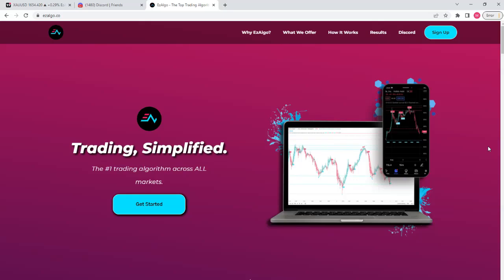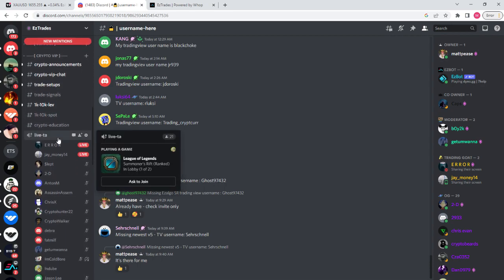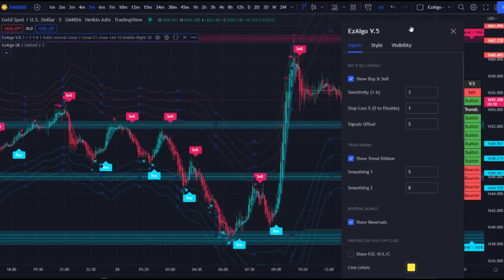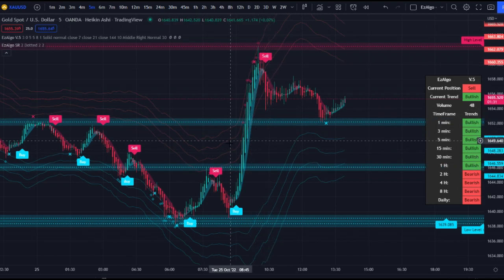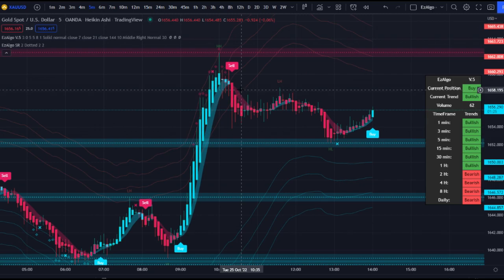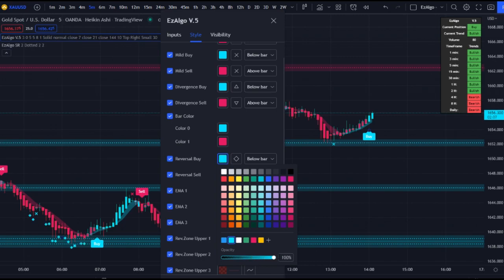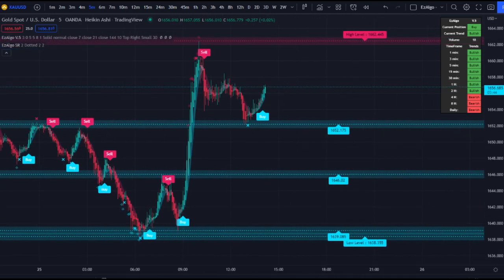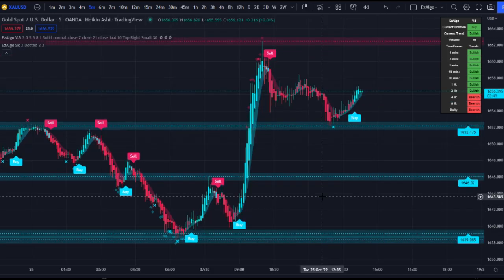Complete EzAlgo V.5 Walkthough | EzAlgo Course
This is the complete EzAlgo course. From A to Z, I show you how to get EzAlgo, how to set up EzAlgo, how to optimize the settings, and the new features available in EzAlgo V.5.

Course Navigation:

0:14 how to get EzAlgo
0:52 find the right tier for you
1:07 how to checkout
2:04 where to put Tradingview username
2:28 what the Discord looks like
3:39 how to use Tradingview
4:11 find EzAlgo indicator in Tradingview
4:37 buy & sell signals
7:25 trend ribbon
8:36 reversal signals
9:13 previous day high/low/close
9:29 EMAs
9:43 swing points
10:37 trend dashboard
11:30 reversal bands
12:15 customize EzAlgo to your liking
13:25 new SR indicator explained
14:05 SR strength
14:43 SR zones
15:38 catch SFPs with high/low levels
16:47 expand SR
17:46 how to create alerts
18:26 best strategies to use with V.5
18:55 note on trading strategies